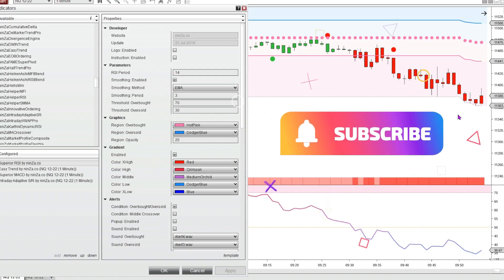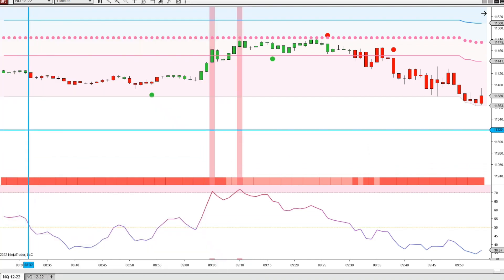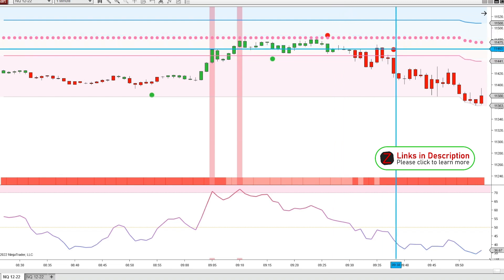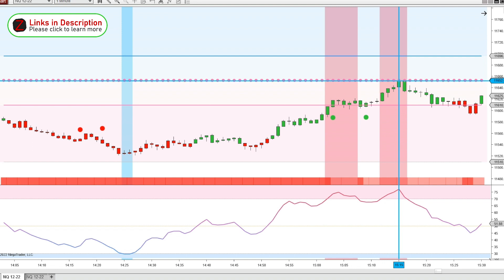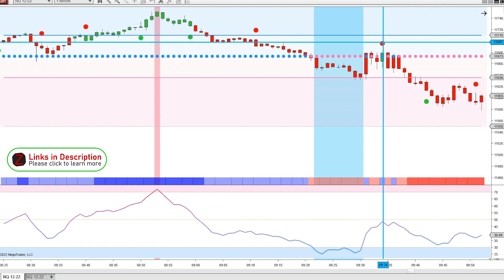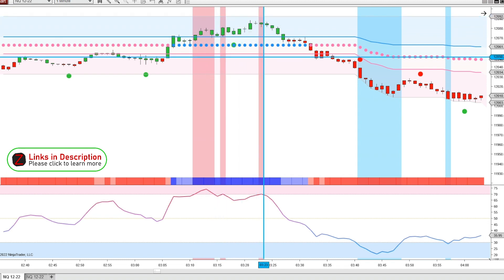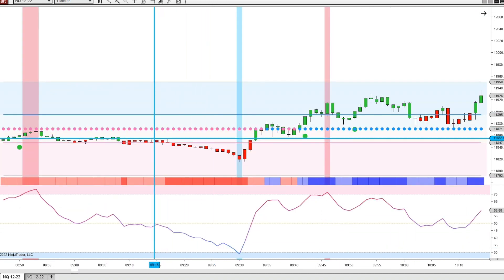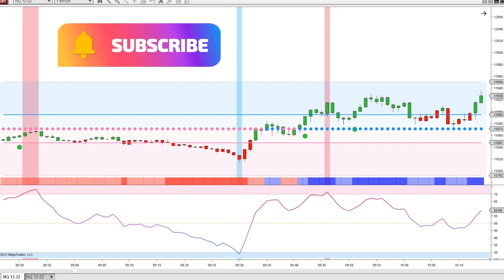[NinjaTrader 8] Superior MACD + Superior RSI + Easy Trend & Intraday Adaptive SR Indicators